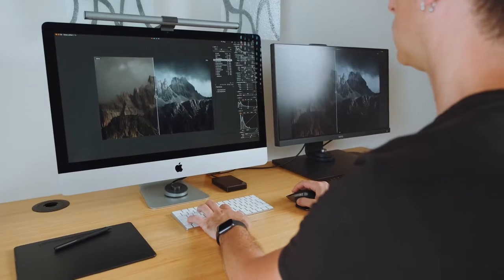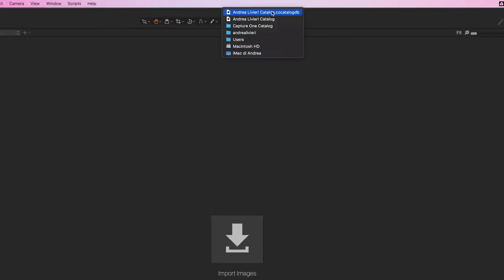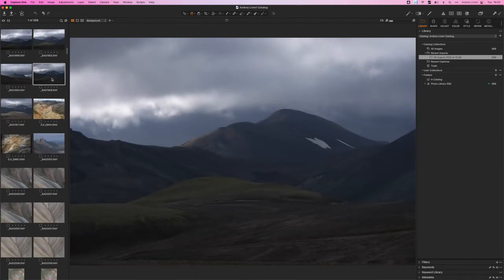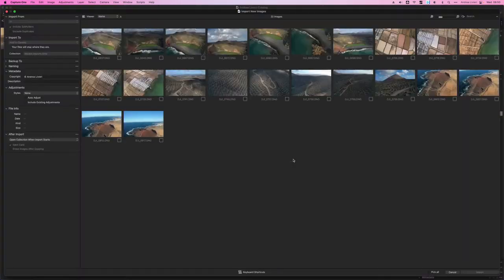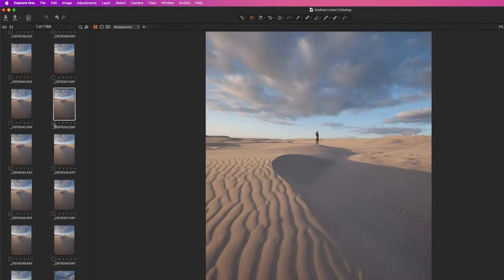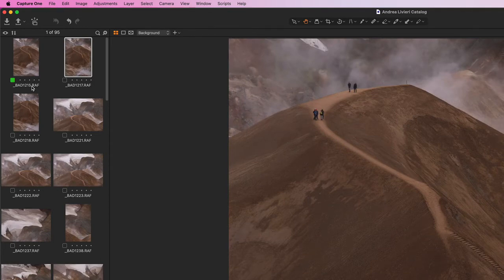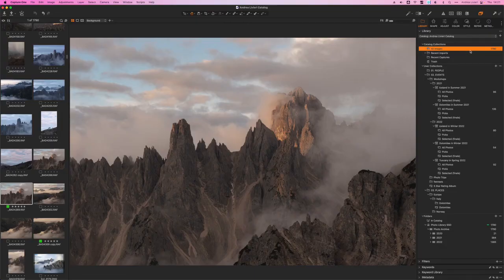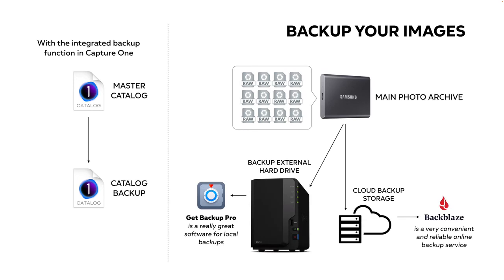The Modern System to Manage Your Photos Like a Pro!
I know you love to take photos. I know you like to be outdoors, have adventures, and explore new places. In the beginning, no one cares about the workflow, where to safely save your photos, the backups, and all that boring stuff. One of the most common questions I get asked is: What’s the best software and best workflow to organize my photo archive?

Organizing photos can sometimes be messy, and this is usually where many photographers get lost. Where do you store your images, how do you import them and go through them to make a proper and quick selection of your best shots, and how do you get complete control over your workflow and photo library.

In my workshops and classes, I work a lot with my students, so I know exactly what you're going through.

This course is for anyone who wants to stop messing around with pictures scattered everywhere and learn my effective method for creating and keeping a super organized photo archive.

In this course, you'll discover how to make Capture One your best asset for getting full control over your photos. We’ll cover the following:

What's a catalog, and how does a catalog work in Capture One?
How to create a catalog from scratch, defining what’s the best place to save it, and all the aspects you need to know to make it future-proof, keep it healthy, and protect it with backups
How to import your images from different sources and how to set the perfect foundational structure of your image folders
How to set up your personal search engine for your images using keywords, labels, and rating stars, to find the photos you want in a breeze
The proven and automated hierarchical method for organizing folders and photos efficiently
What'll you be able to do at the end of the course?

Picture this: Zero generic and unidentified image folders on your hard drive. All your images are stored in one single place. Perfectly grouped, named, and fully organized so you can find and use them in a split second when you need them. That's cool, isn't it?

I’m right here to give you the solution that you’ve been looking for and put you in control of your work.

See you there! Andrea Livieri - Photographer & Educator